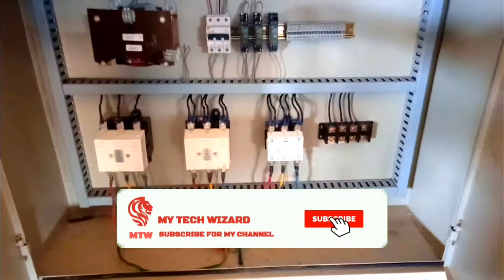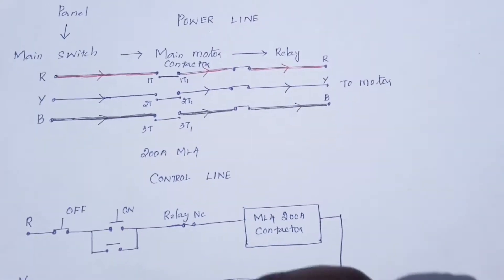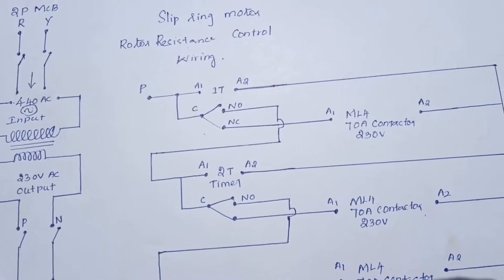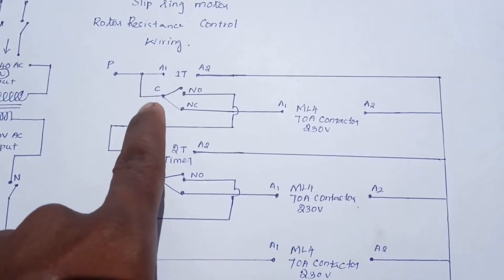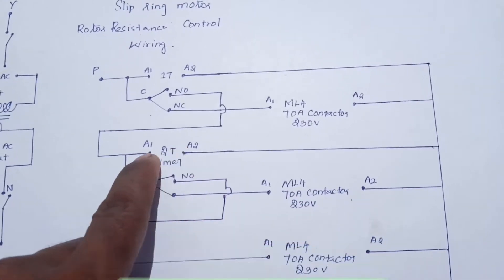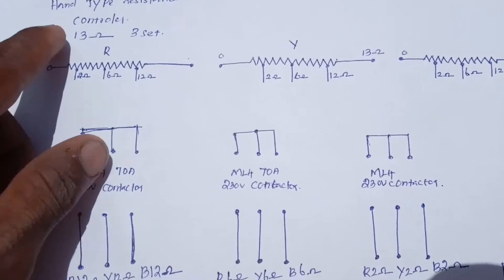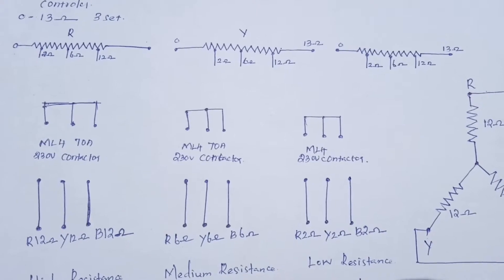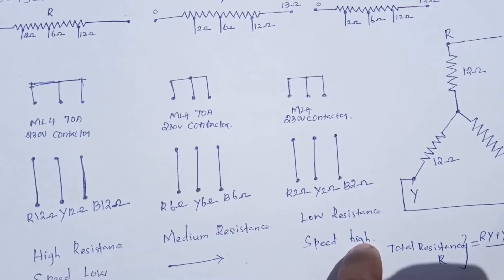Automatic rotor resistance control / rotor resistance starter wiring diagram தமிழில்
slip ring induction motor rotor resistance control panel wiring diagram full explaination video தமிழில்